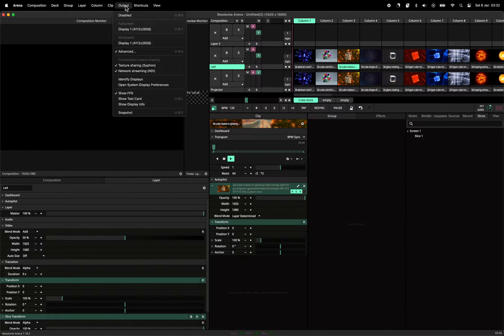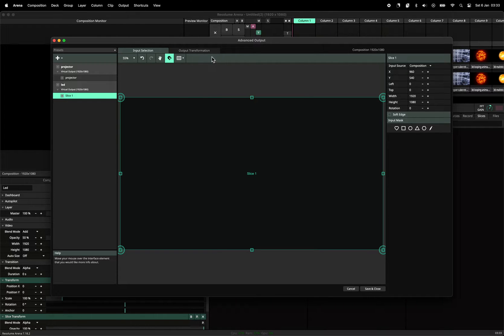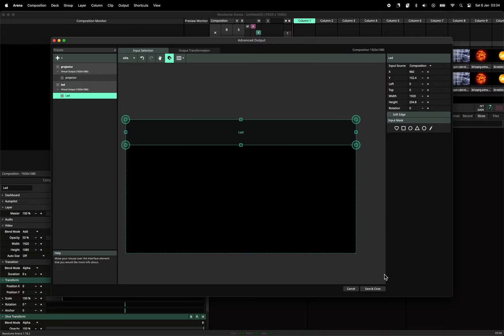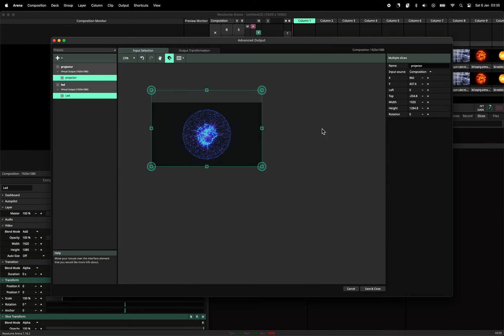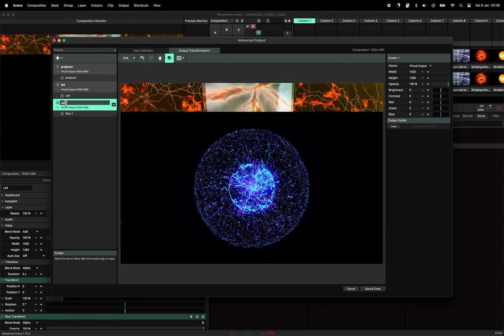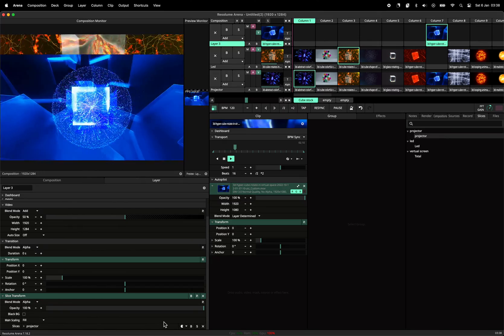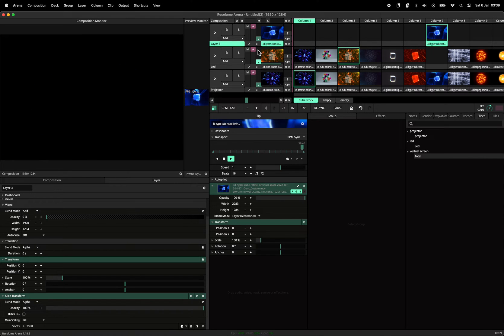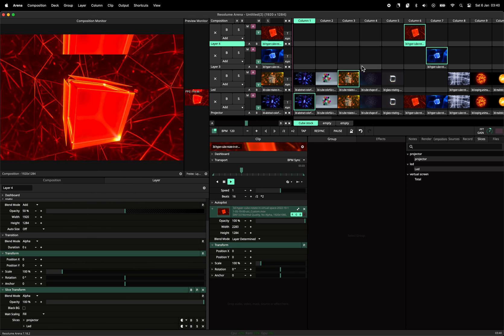How to set up Resolume Arena for a projector and a little led screen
This is a little tutorial how to set up a projector and a little lit screen. It's just something that I made in the middle of the night as a help for somebody on the forum so excuse me if it has some mistakes and maybe is a bit long.